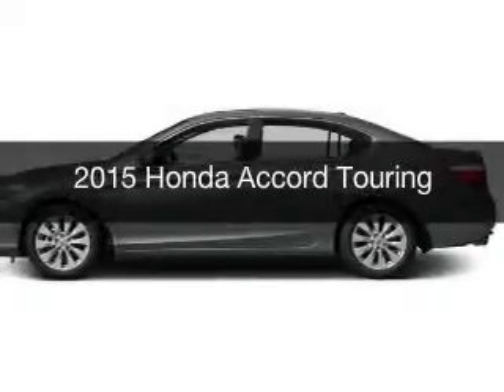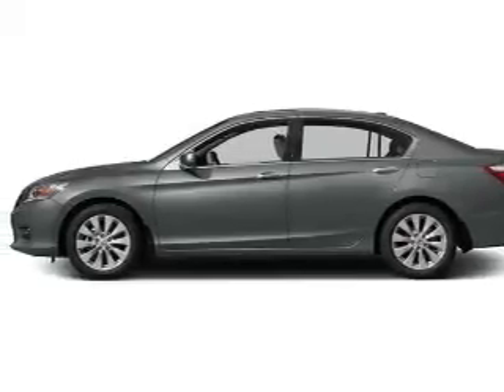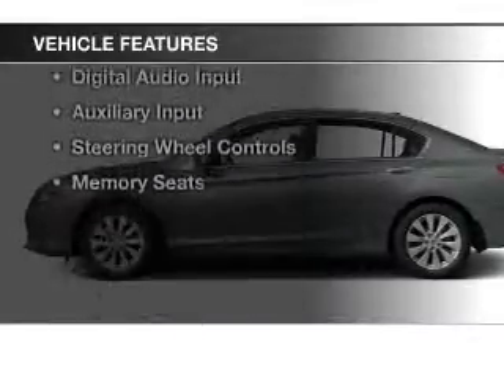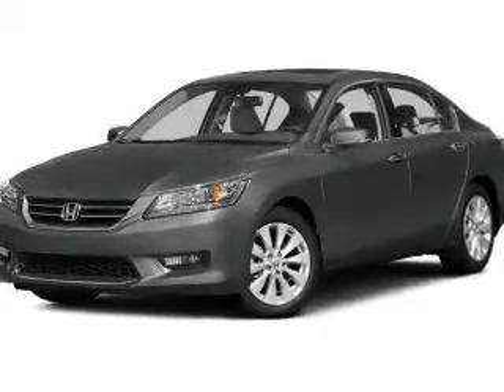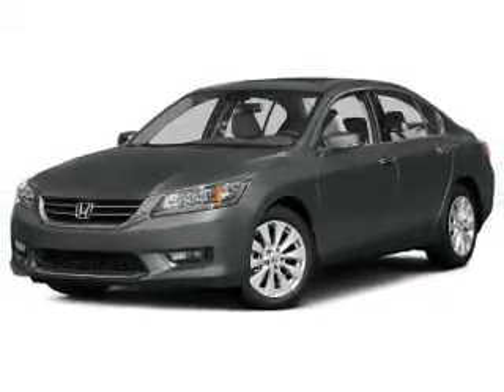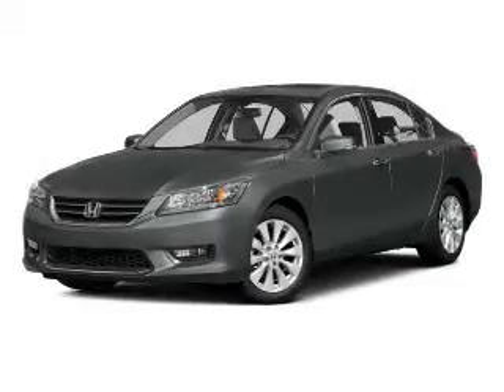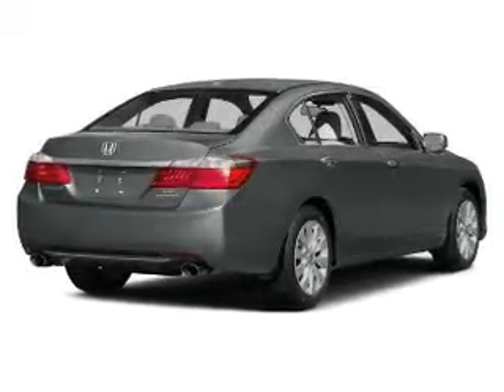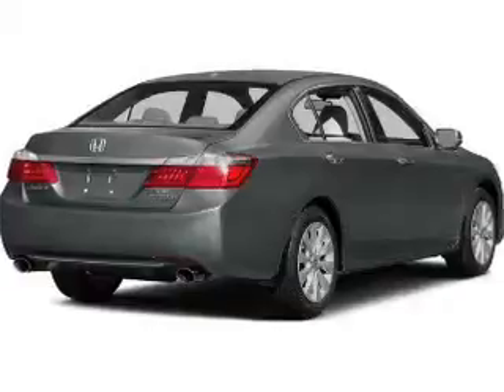2015 Honda Accord - Cerritos CA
Year: 2015
Make: Honda
Model: Accord
Trim: Touring
Engine: 3.5 liter 6 cylinder 24 valve
Transmission: 6-Speed Automatic
Color: Modern Steel Metallic
Mileage: 0
Address:
18500 Studebaker Road